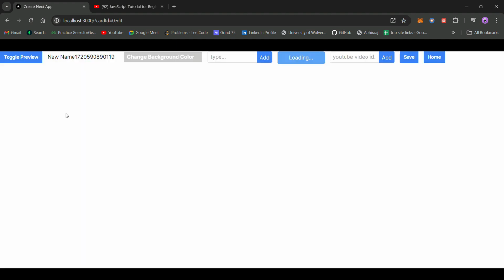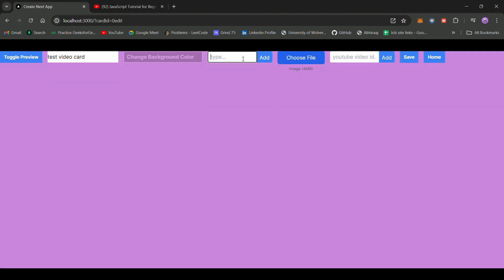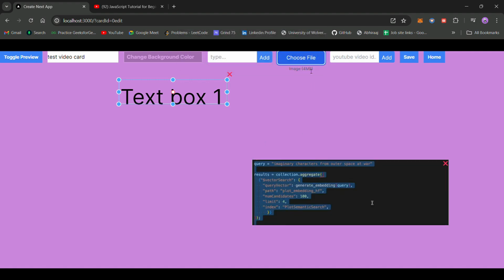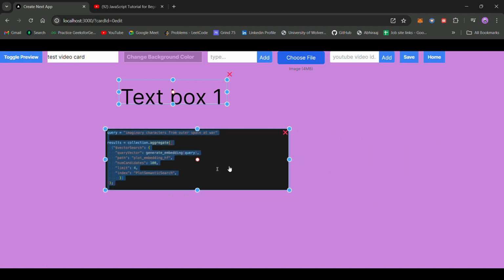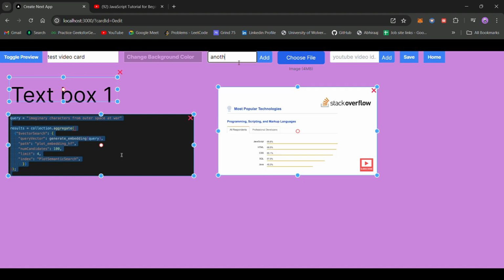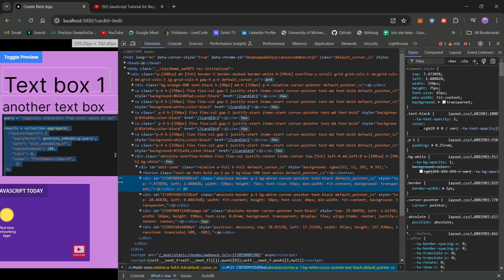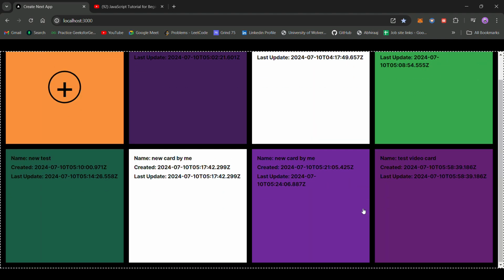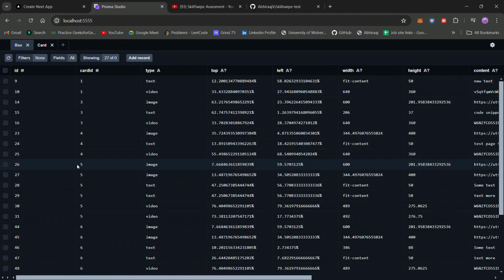skill swipes assigned walkthrough